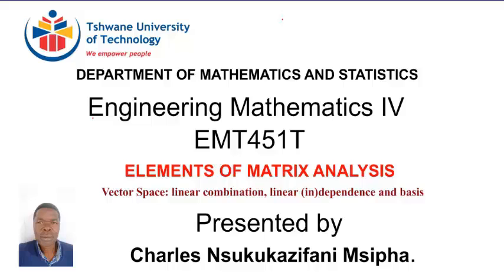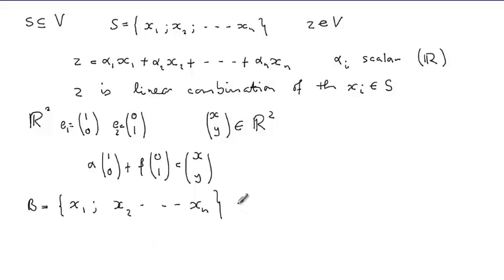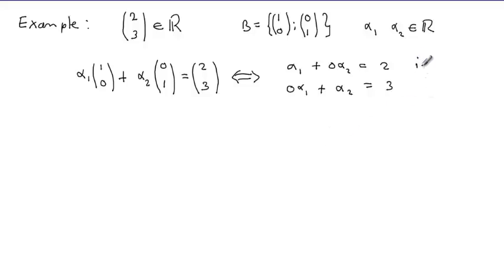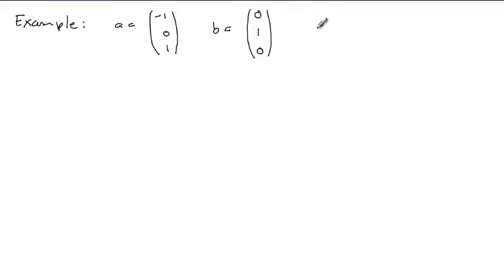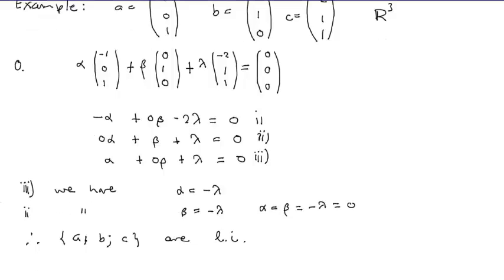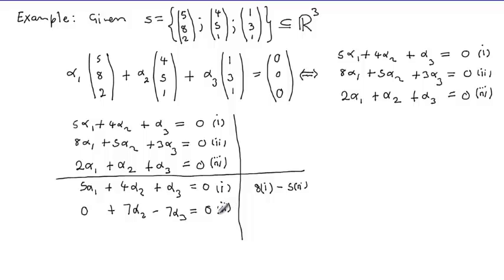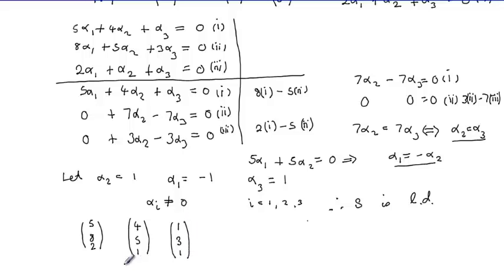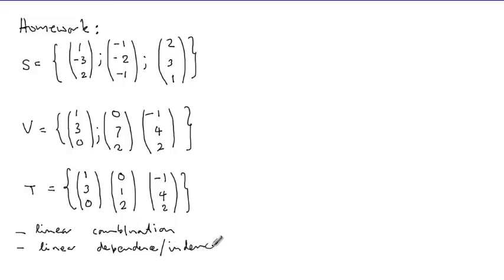0.1 EMT451T Elements of Matrix Analysis Linear dependence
Linear dependence